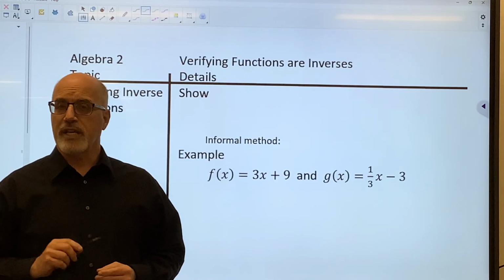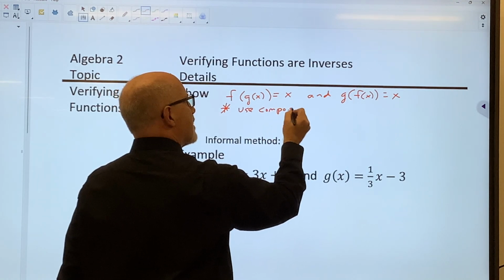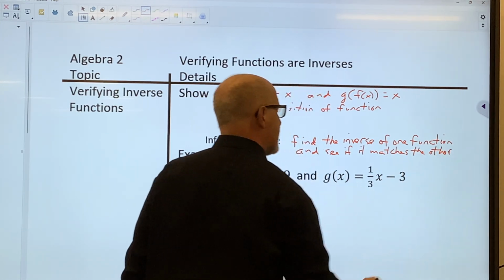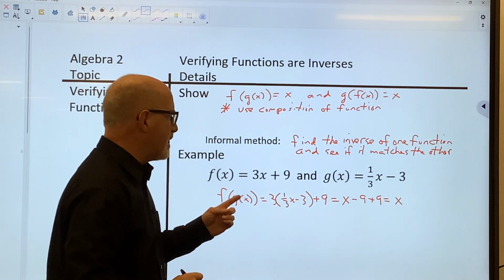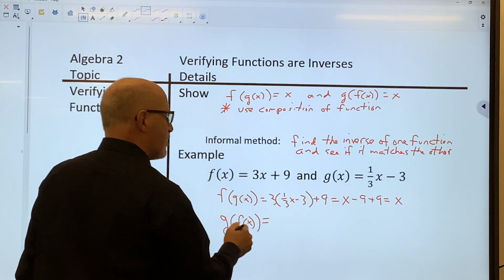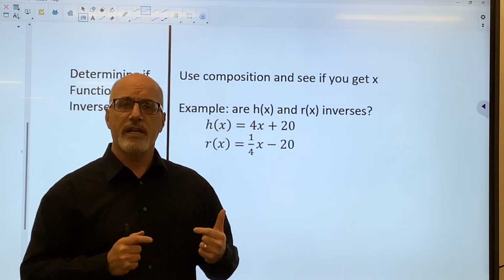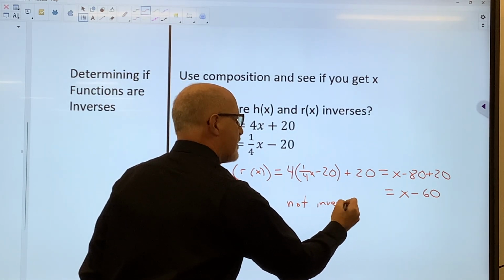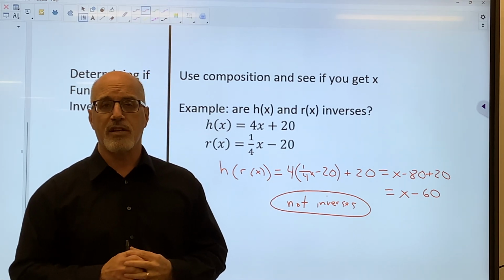Alg 2 Topic 5-6 Verifying Functions are Inverses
Verifying that two functions are inverses